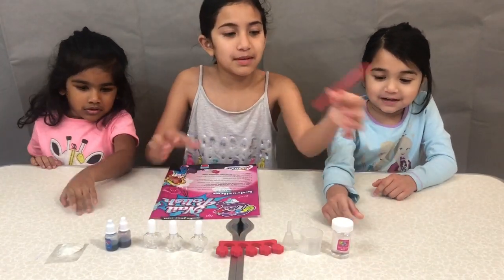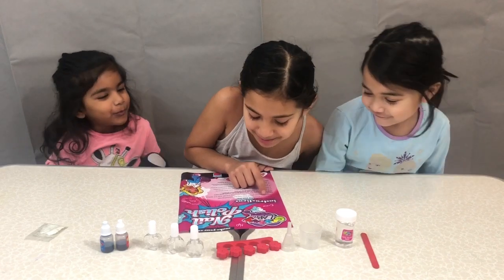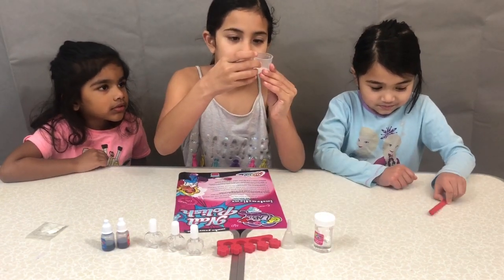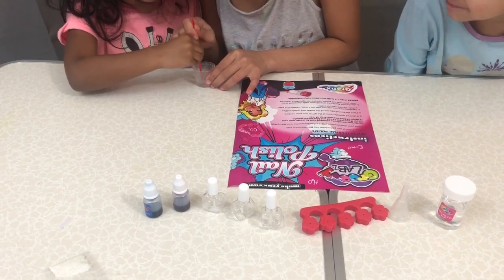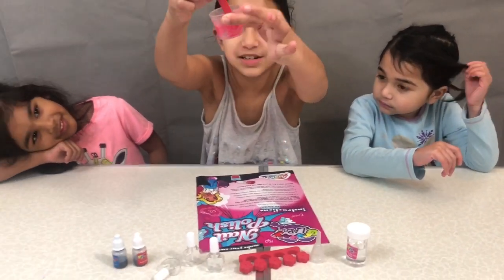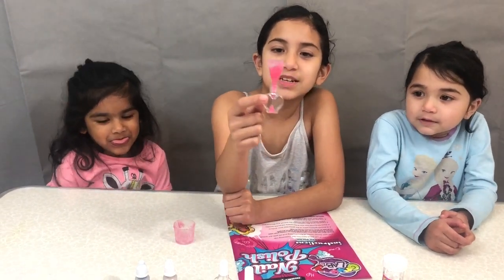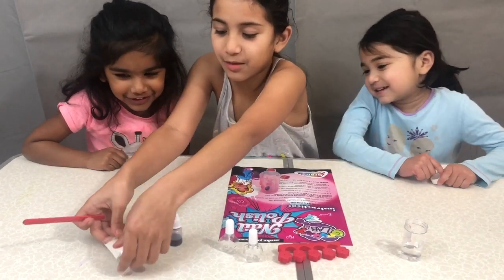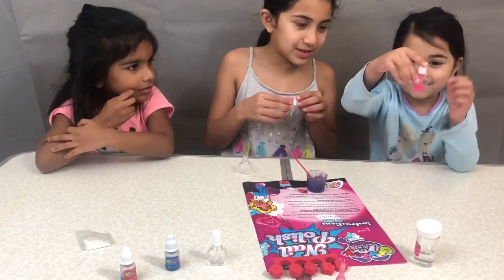Make Your Own Nail Polish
Nail polish